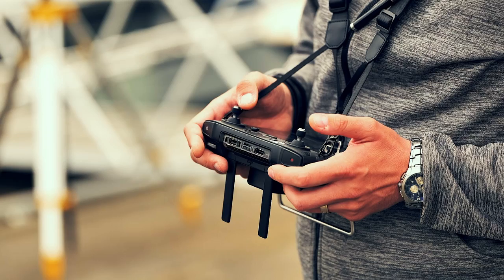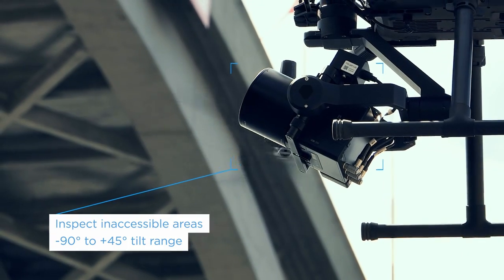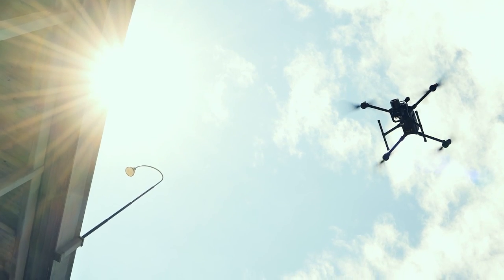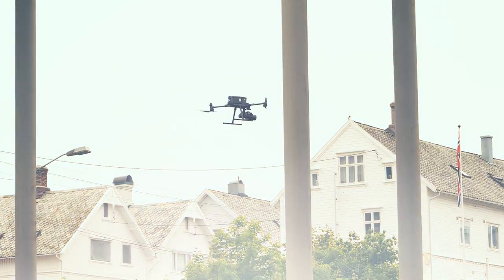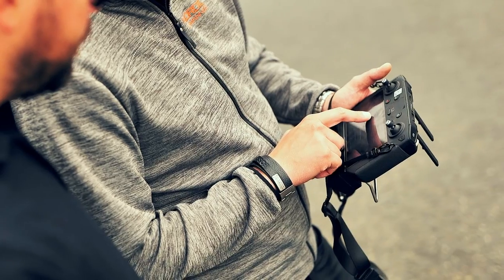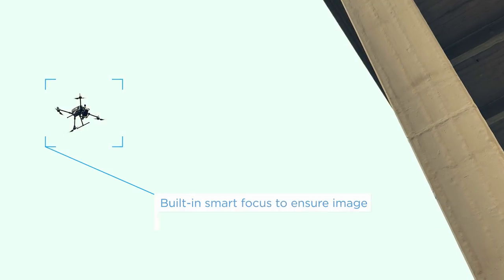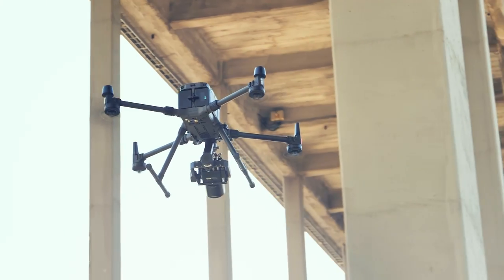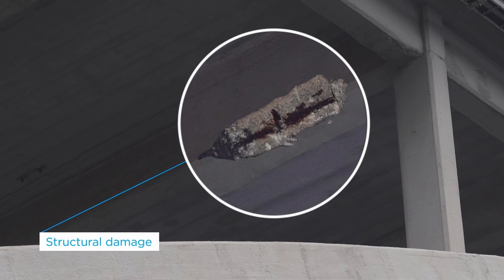P3 Payload Bridge Inspection Test Flight | Phase One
P3 Payload power line inspection test flight

Our P3 Payload for DJI M300 was put to the test to see how it performs on bridge inspections by our partner Nordic Unmanned. See the drone in action with the Phase One P3 Payload ready-for-flight solution.

The Phase One P3 Payload provides versatile solutions for unmatched productivity in all types of inspection missions. We offer plug-and-play and ready-for-integration options that let you use the drone that you already own or plan to purchase, to deliver the best image quality, performance, and higher value to your customers.

The P3 payload for the DJI M300 is a ready-for-flight plug and play solution, that gets you started from day one, with the tools you already have, to deliver better value to your customers.

P3 DJI provides:

- Turnkey integration with the DJI Pilot App eliminating the need to retrain your pilots
- Increased productivity through an extended lens offering
- Maximum utilization and uptime of your existing M300 fleet by opening up new application opportunities